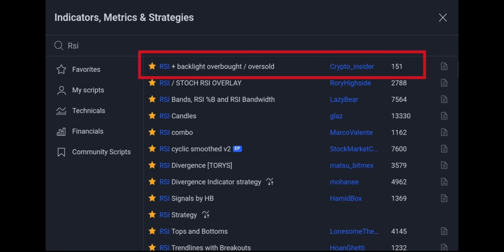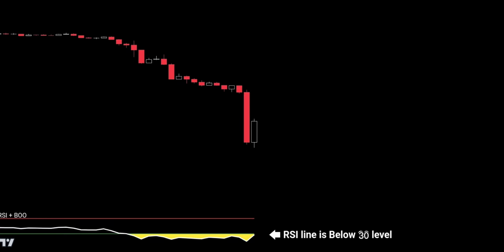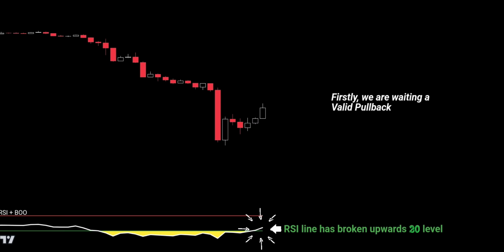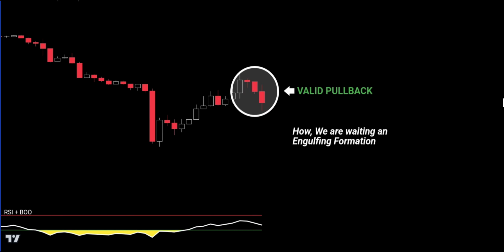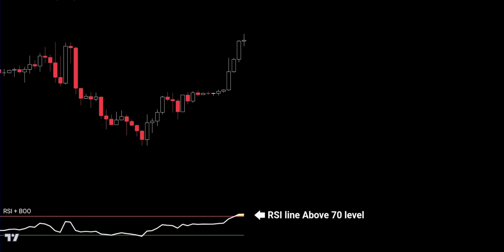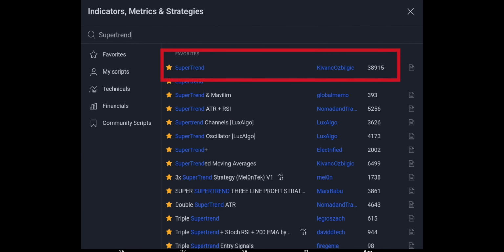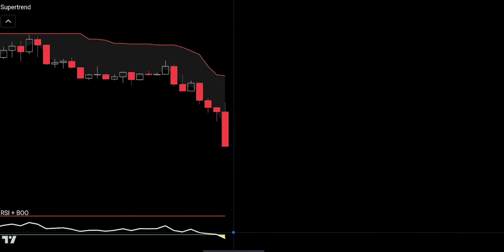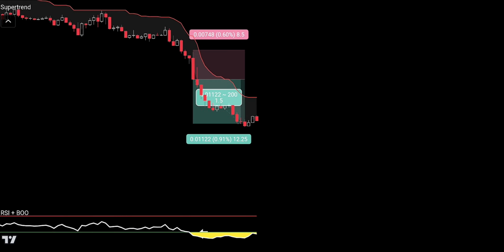Make Incredible Profits with Modified RSI, The Simplest and Proof Strategy | Tunc_Tg FX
Learn how to generate incredible profits with the Modified RSI strategy in this step-by-step video by Tunc_Tg FX. Discover the simplest and proven techniques to boost your trading success. Don't miss out on this valuable opportunity to enhance your trading skills and financial gains.

(When the necessary number of members is reached in the channel, high-quality short-term trading signals will start, and the channel will become private.)

trading strategy, forex trading, forex strategy, technical analysis, forex signals, forex trader, forex trading strategies, trading indicators